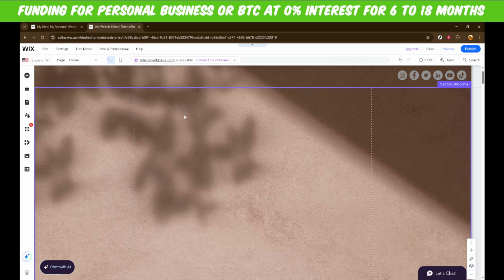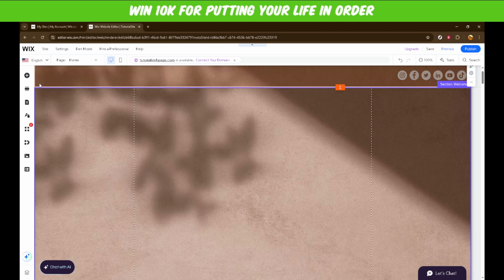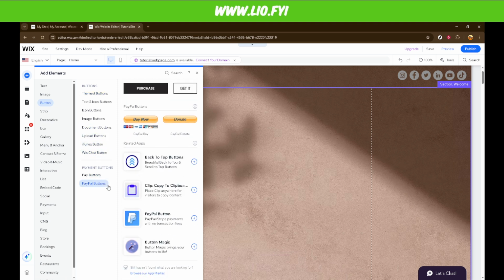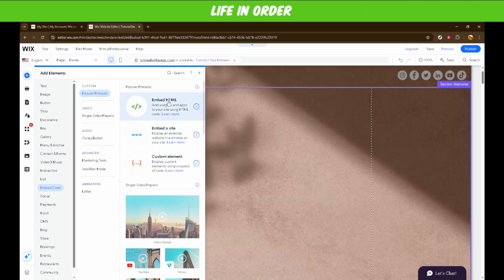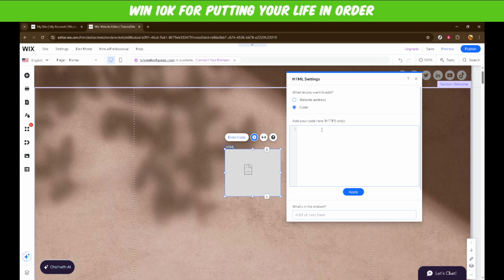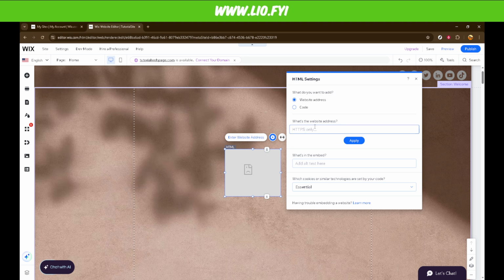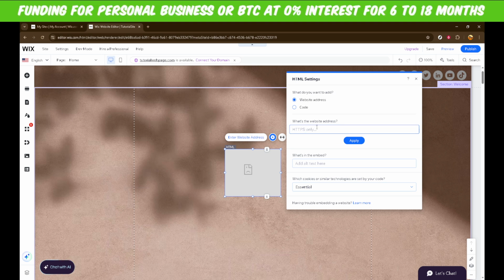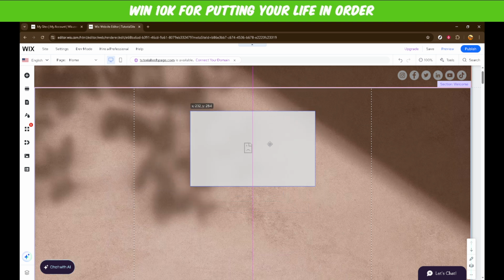How To Upload An Html File To Wix Website { 2025 edition }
How To Upload An Html File To Wix Website